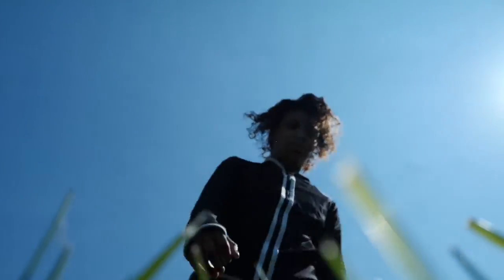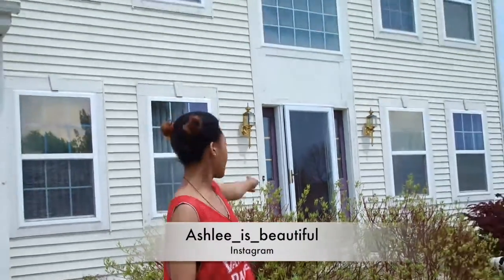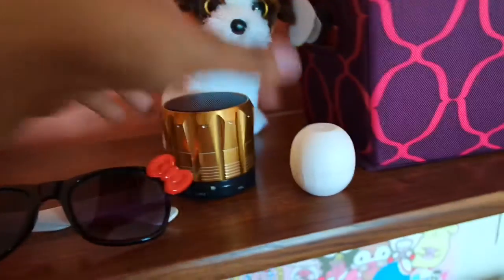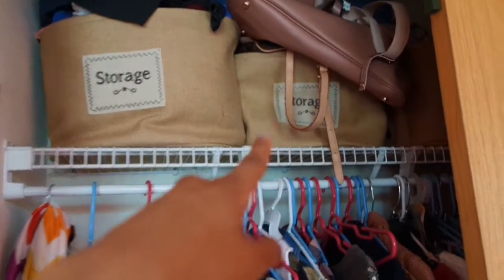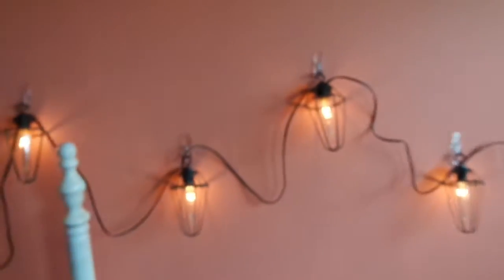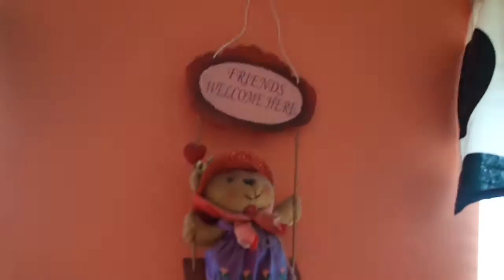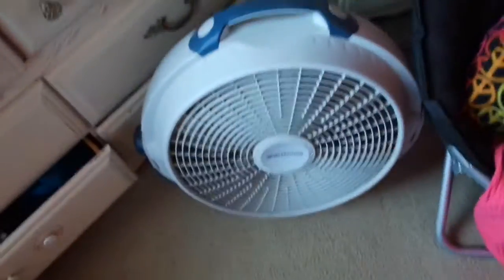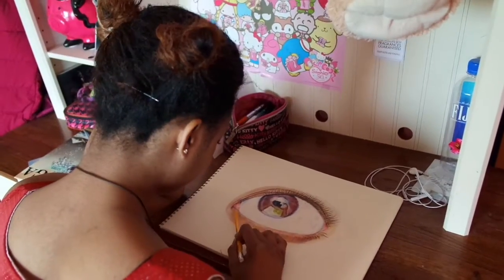LIT ROOM TOUR| Ashlee is beautiful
↪ FIND ME
My social medias:

Kary's social medias:
Sound Cloud: Prophet

SHOUT OUT TO: OUTLANDISH NOISE for providing the music!